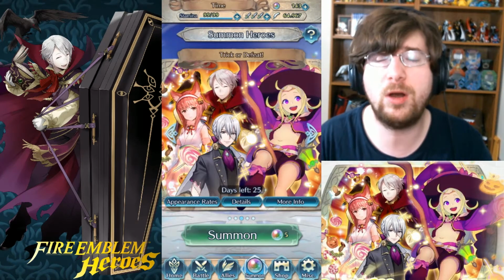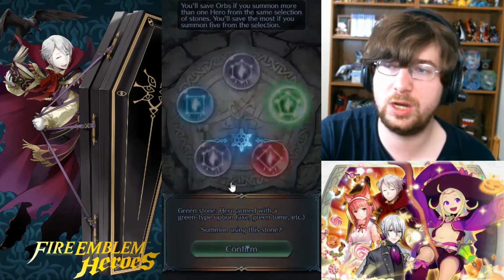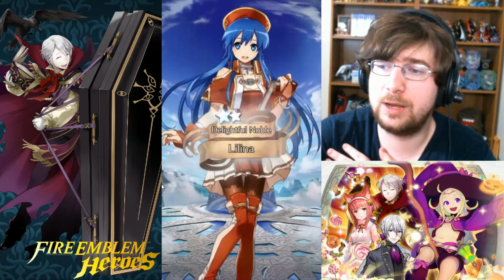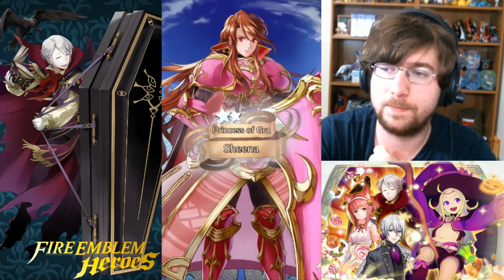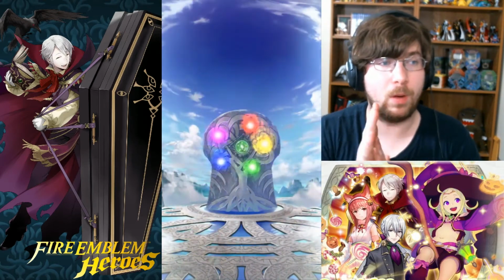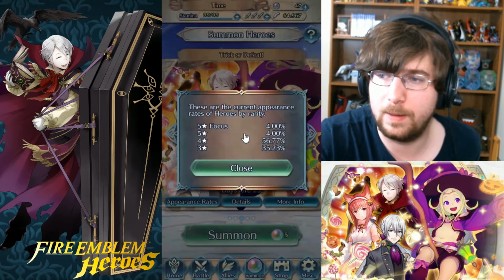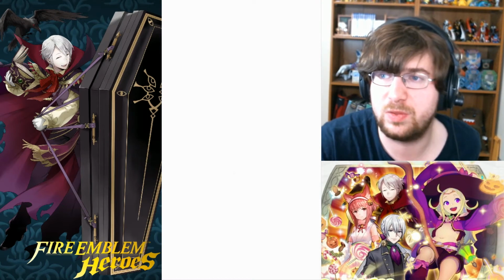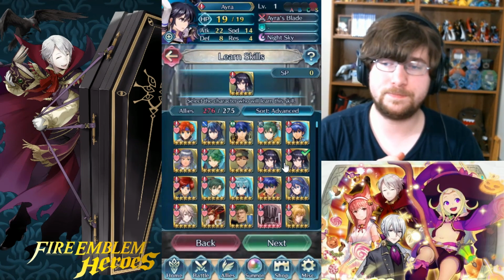Come to Us Henry!! -100+ Orbs Summon- Fire Emblem Heroes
Time In! Today we take our first steps into Fire Emblem Heroes with a summoning! We try to obtain our Vampiric friend Henry!

Fire Emblem Heroes is a free to play game for Android and IOS.

Game is licensed and owned by Nintendo.